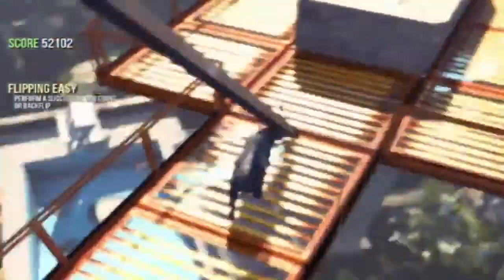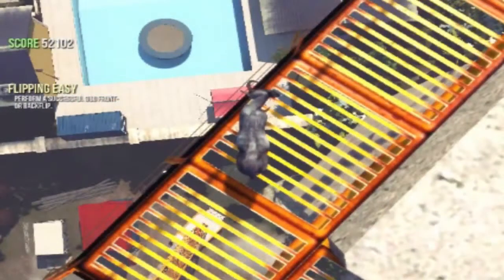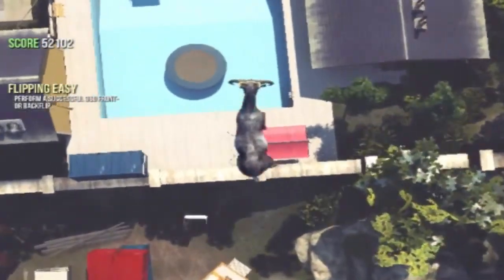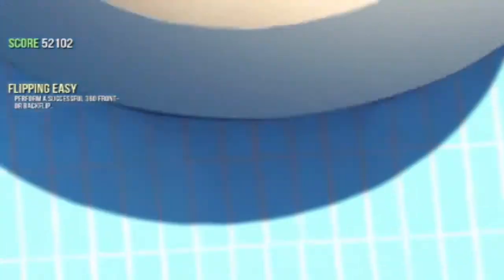Goat Simulator Glitches & Huge Trampoline Bounce!